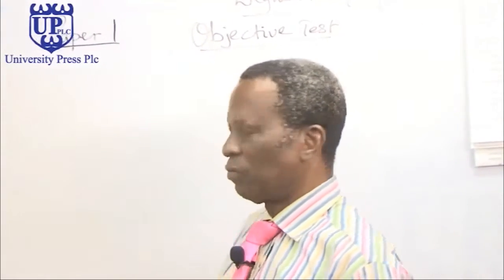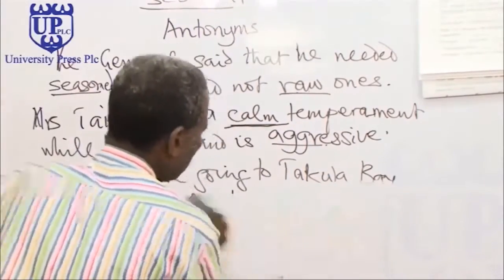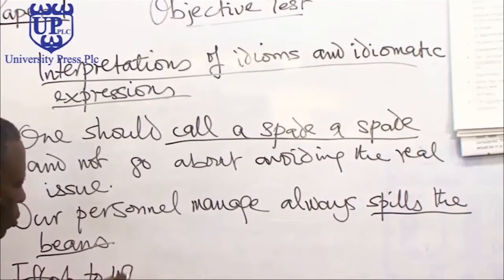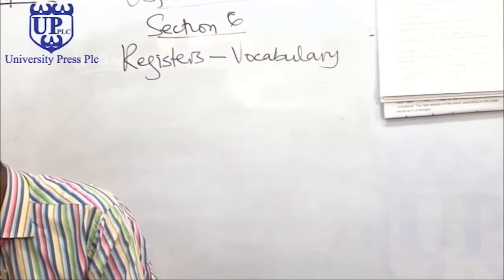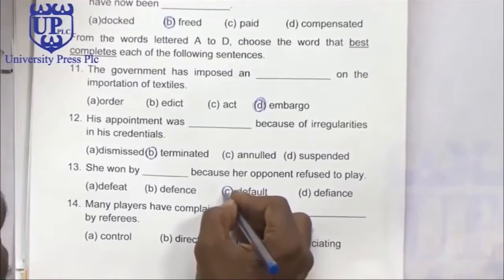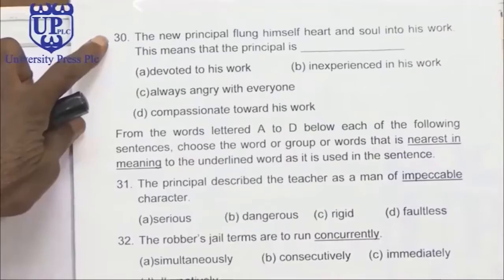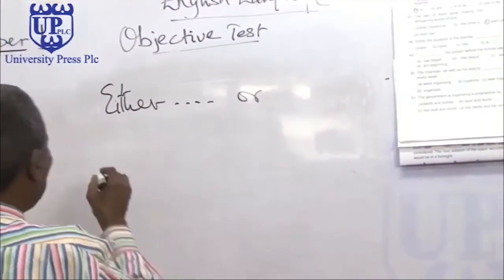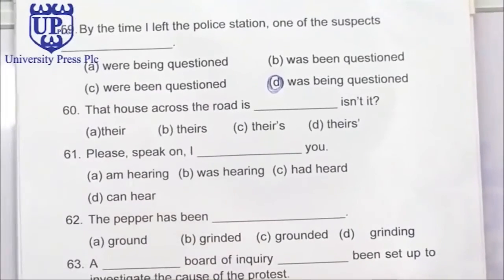University Press Plc Video Lesson In English For Senior Secondary SchoolsExam Focused Part 7